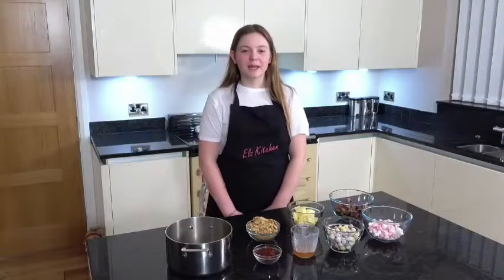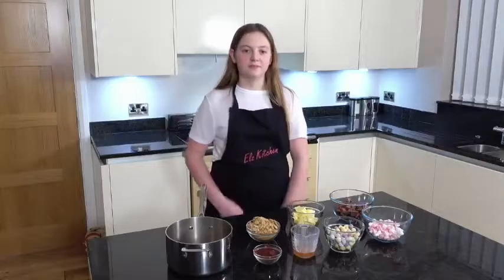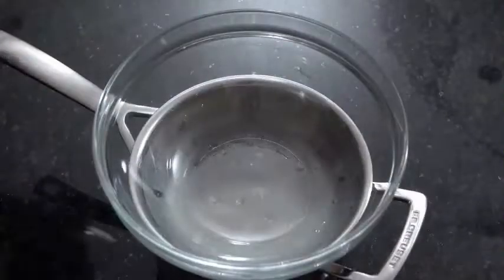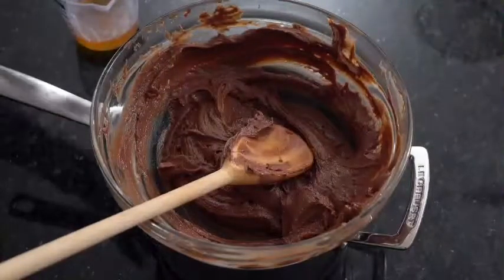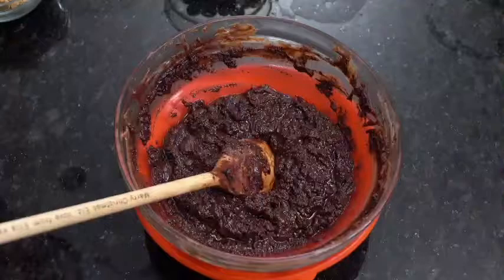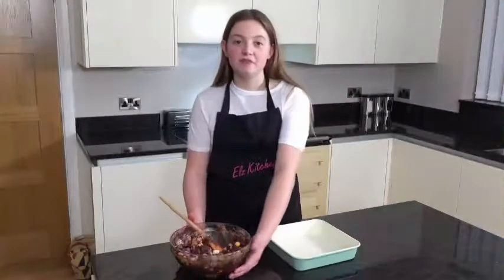Mini Eggs Rocky Road!